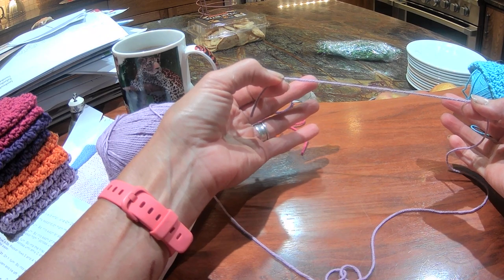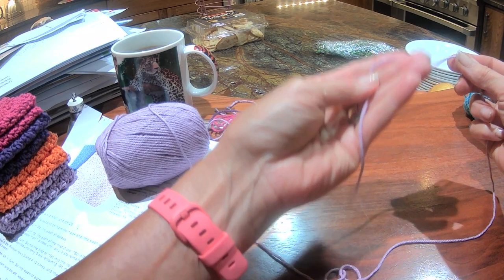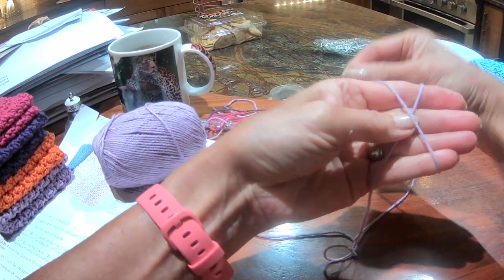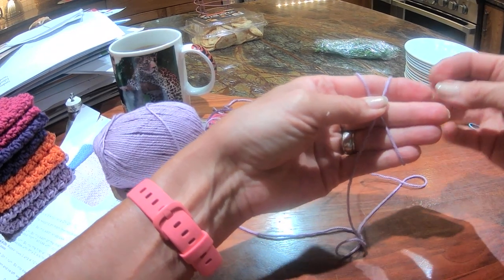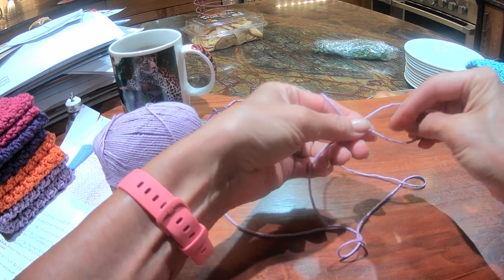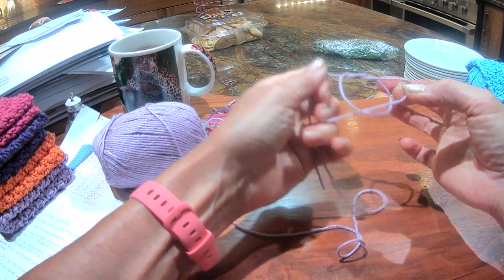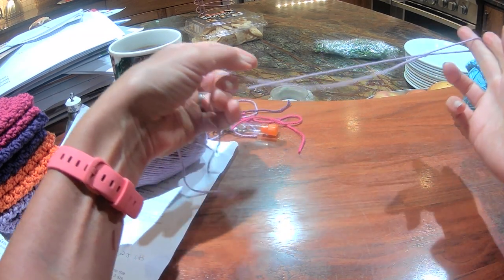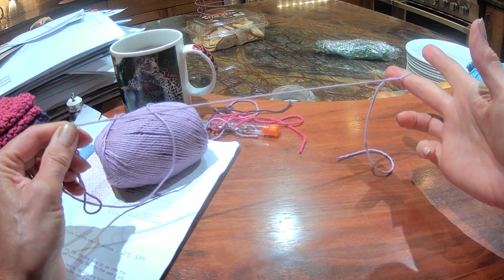SHORTS Slip Knot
Just the slip knot